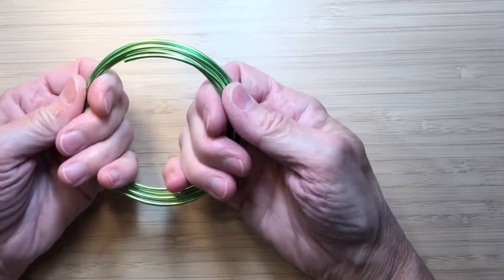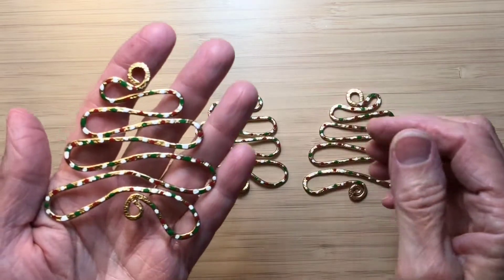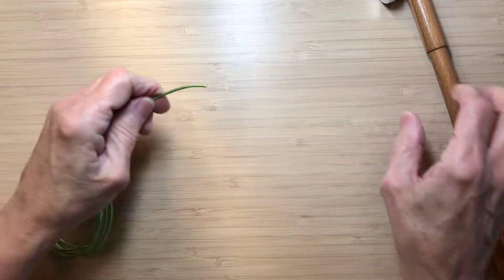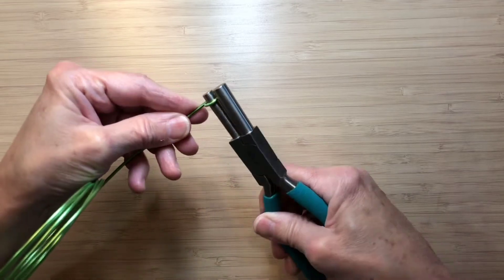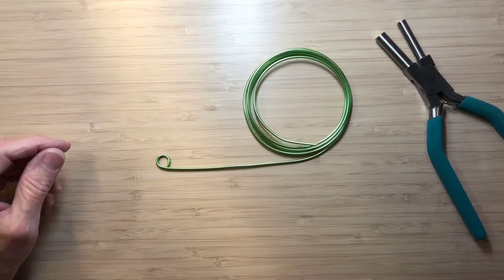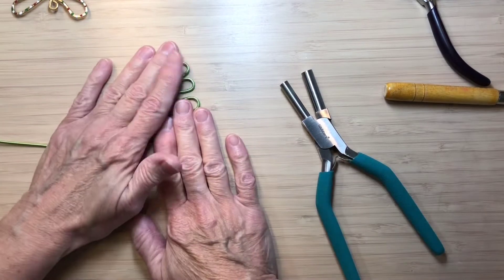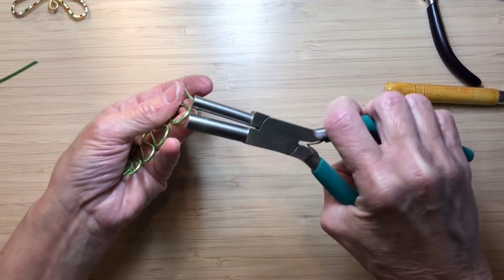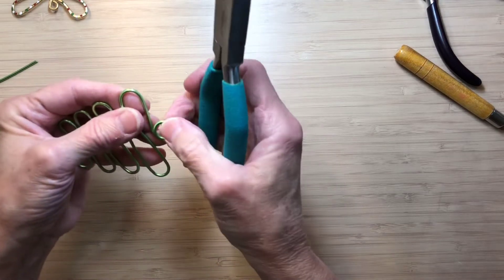Christmas Trees Made From Wire!🎄